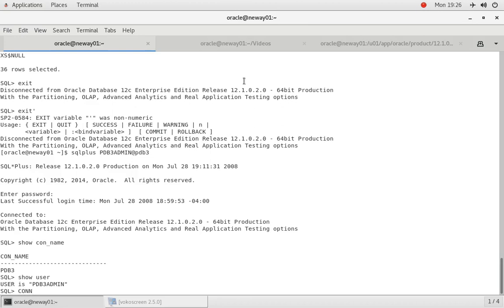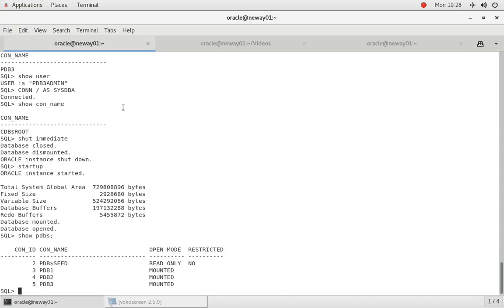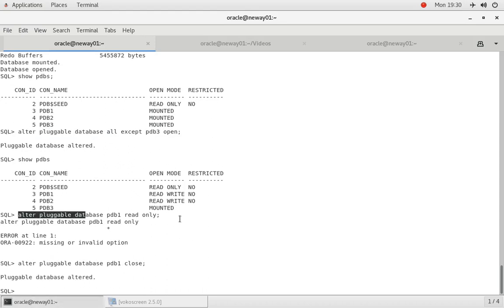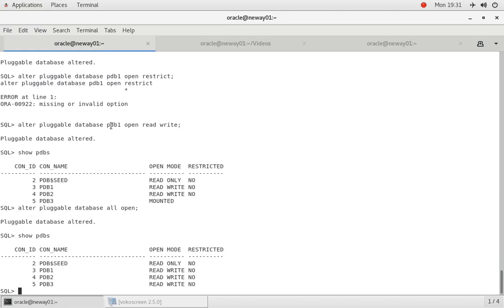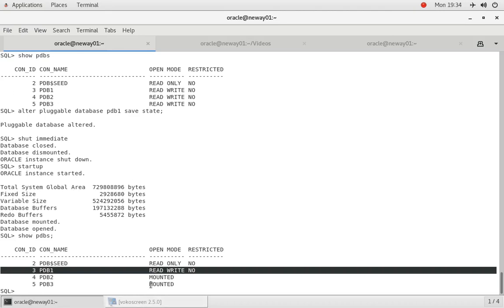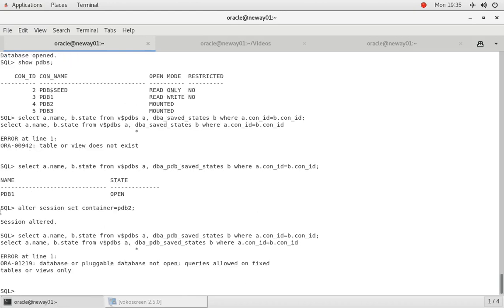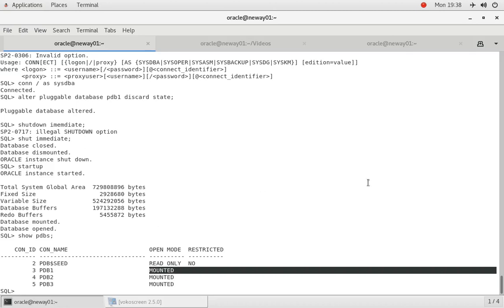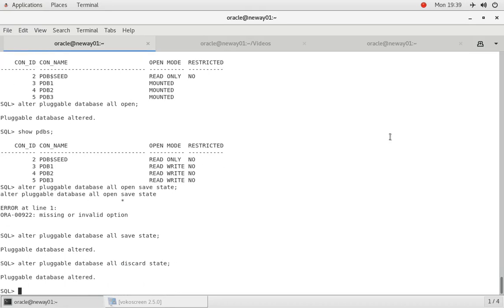How To Save Pluggable Database State - Oracle Database 12c